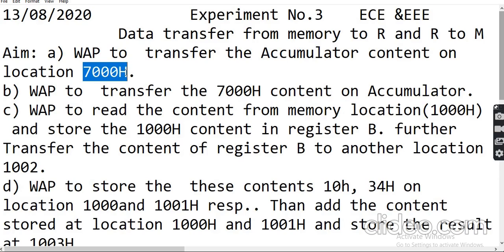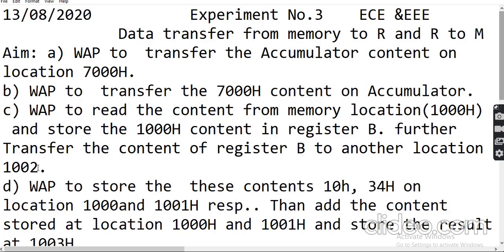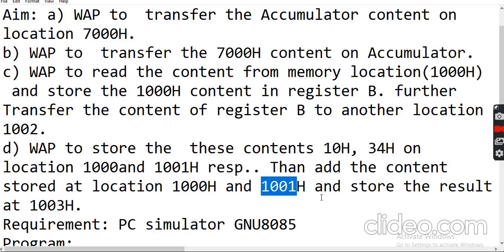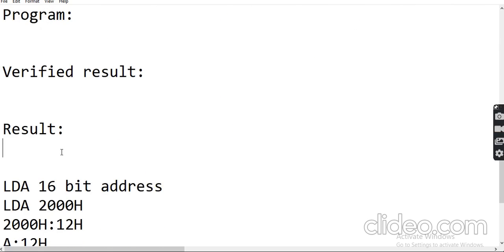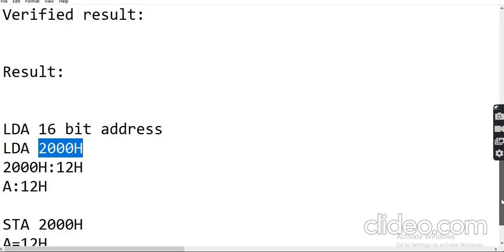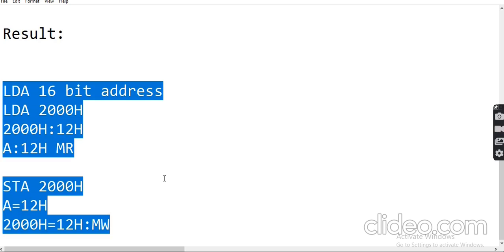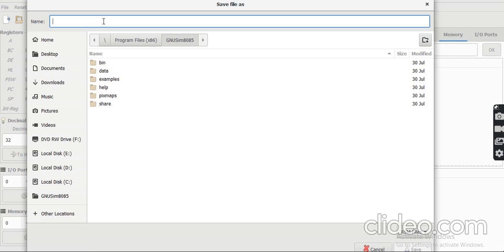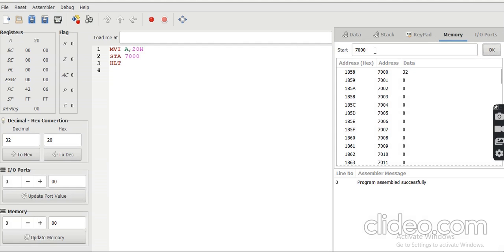MICROPROCESSOR LAB PRACTICAL ON SIMULATOR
DATA TRANSFER FROM MEMORY TO REGISTER  and REGISTER  TO MEMORY